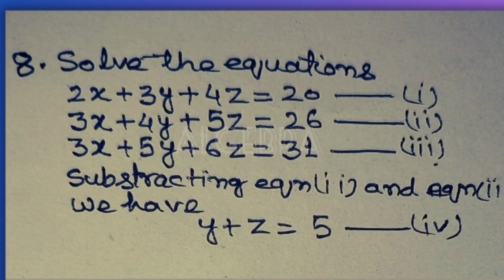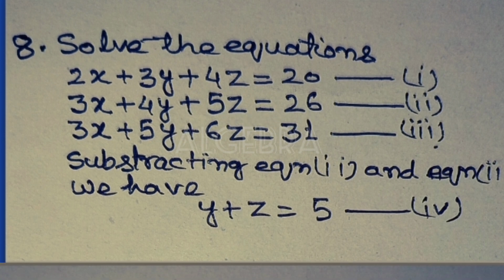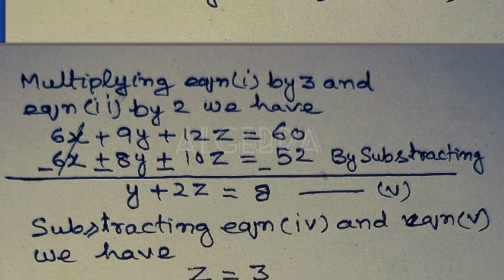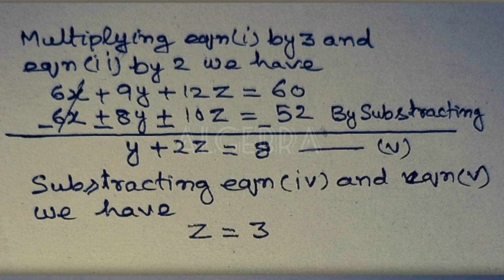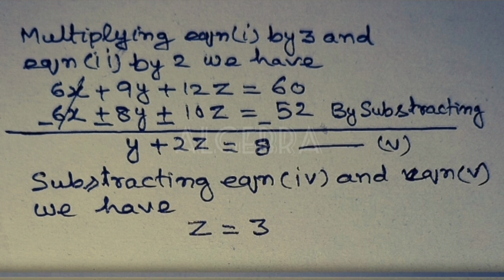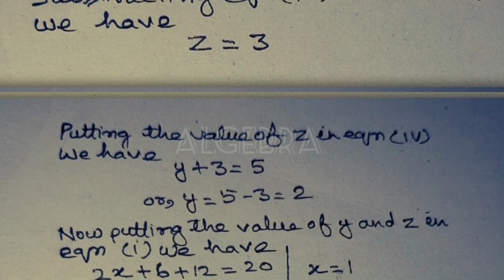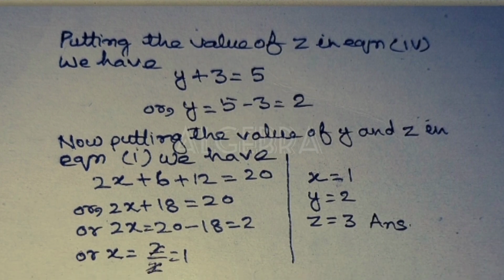2x+3y+4z=20 solve equations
2x+3y+4z=20 solve equations